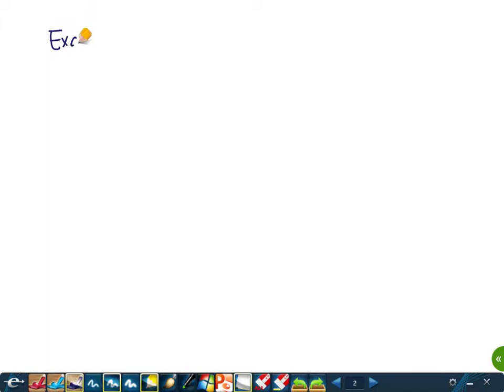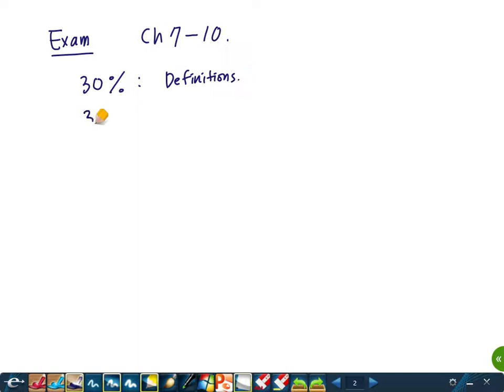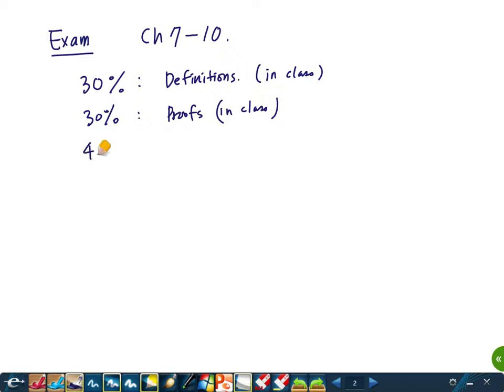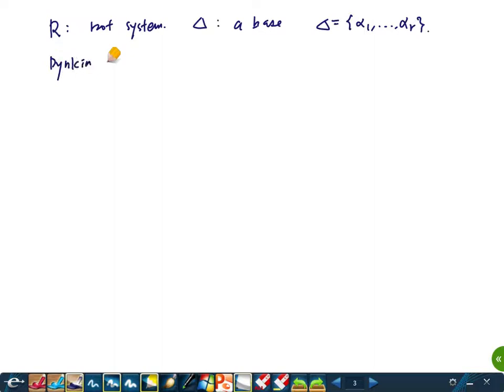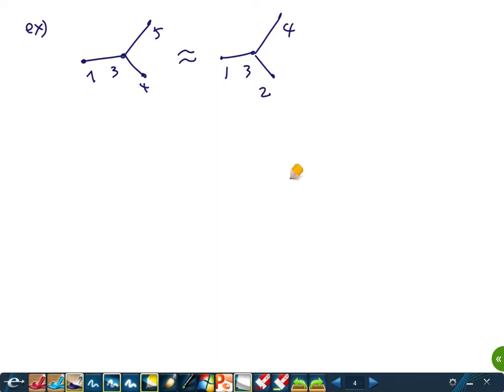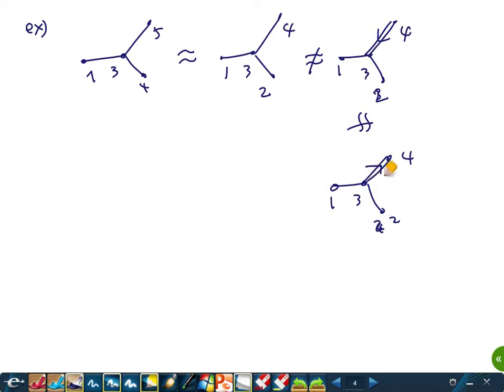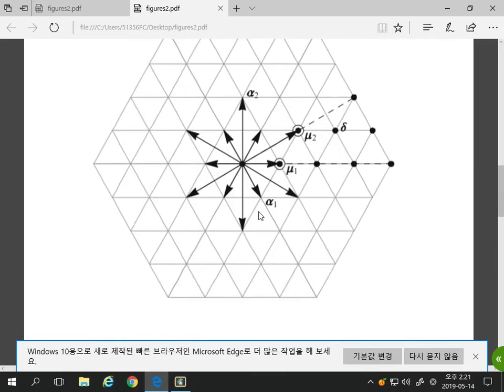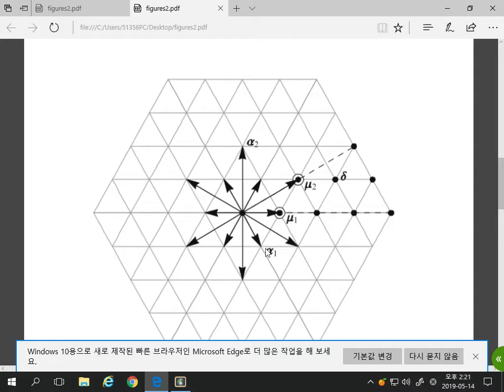[Lie Groups and Lie Algebras] Lecture 17. Integral and dominant elements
This is a graduate course that I taught at Sungkyunkwan University in 2019. We closely follow Chapters 1-10 of the textbook: Lie Groups, Lie Algebras, and Representations, 2nd ed, by Brian C. Hall.